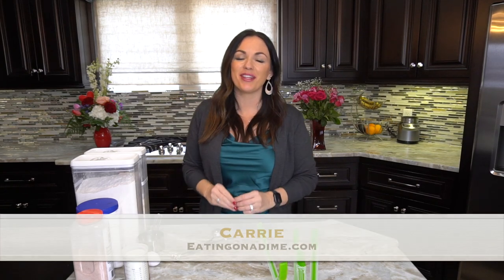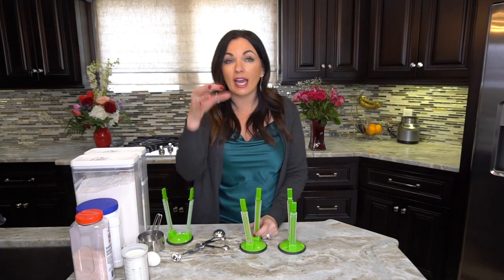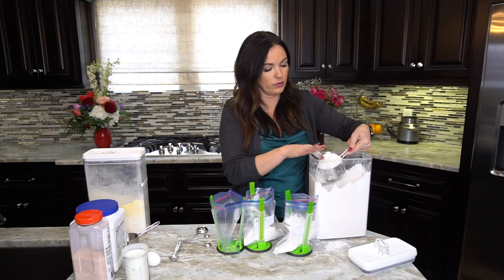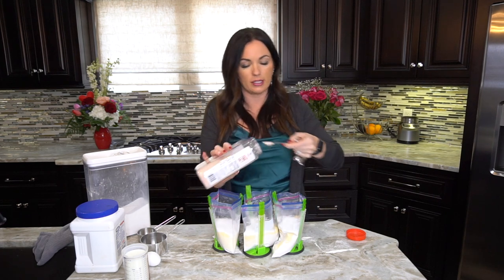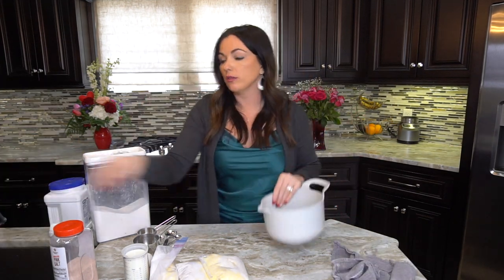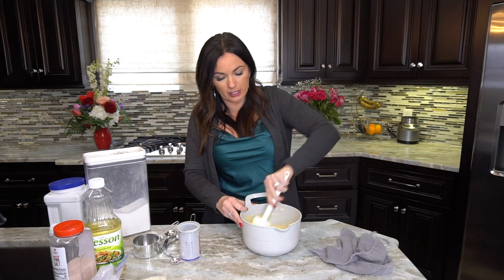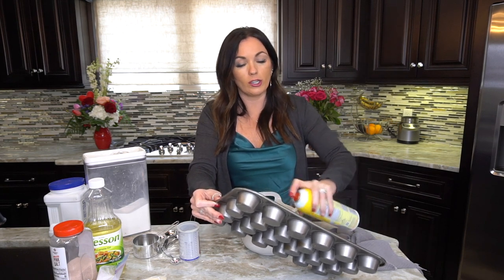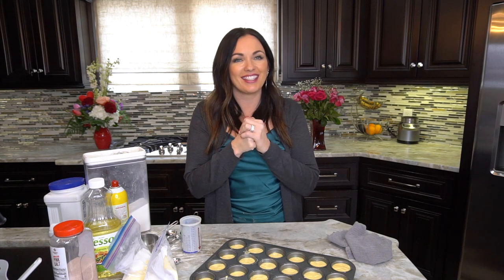Homemade Cornbread Mix - Copycat Jiffy cornbread recipe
How to make Homemade Cornbread mix. Get all the convenience of store bought with the amazing flavors of homemade!

I can honestly say that this homemade cornbread recipe is one of my all time favorites.  It’s so easy to make and tastes better than any of the pre-made mixes! I mean it is a copy cat recipe, but like most copycat recipes... this one is better than the jiffy cornbread mix.

There is something about it that just melts in your mouth. We make cornbread on a regular basis in my house, especially during soup and chili season.

However, I hate to make a big mess in my kitchen and flour, cornmeal, and sugar can make a big mess. I love the convenience of using boxed cornbread mixes, but after making my own homemade cornbread I just couldn’t go back. So… I decided to make my own cornbread mixes to store in my pantry.

Speaking of easy recipes, your family will eat. In the Lazy Day cooking club, you get 20+ recipe monthly for freezer cooking.

Mix up all your meals, freeze them and then pull out dinner and put in the crock pot or slow cooker and dinner is done at the end of your day.